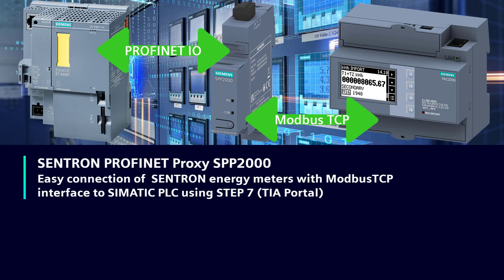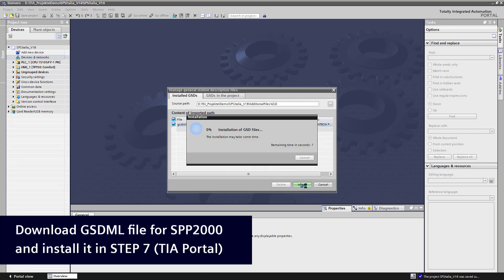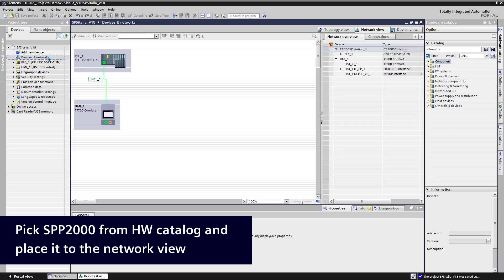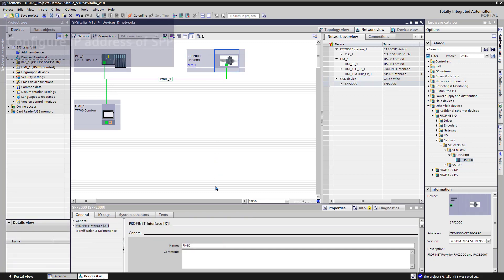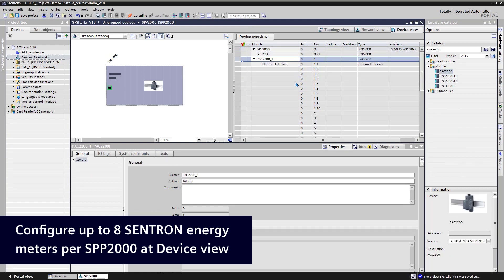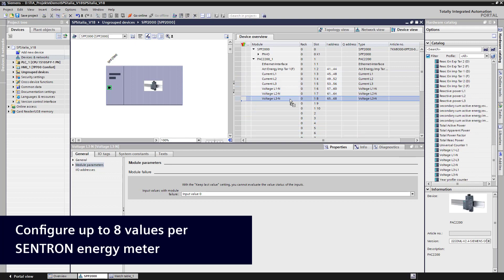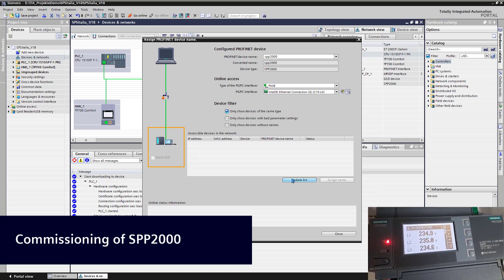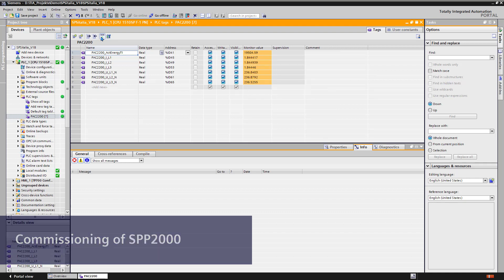SENTRON PROFINET Proxy SPP2000 - Konfigurieren und in Betrieb nehmen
Dieses Video zeigt am Beispiel eines SENTRON PAC2200 wie einfach es ist mit dem SENTRON PROFINET Proxy SPP2000 SENTRON Messgeräte mit ModbusTCP-Kommunikation in eine SIMATIC-Steuerung mit PROFINET-Kommunikation einzubinden.